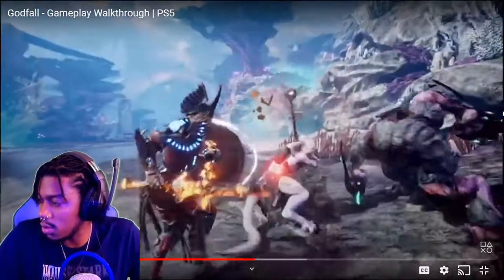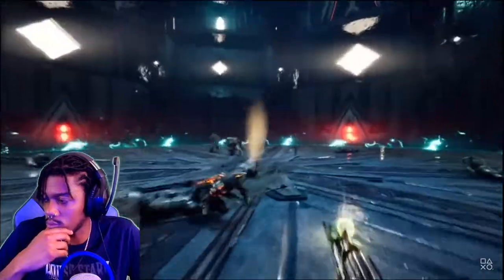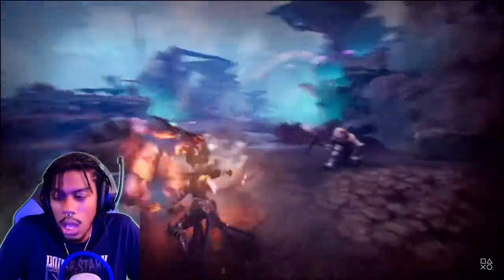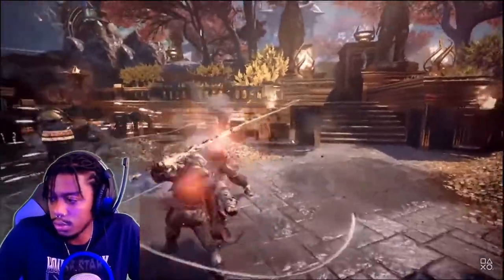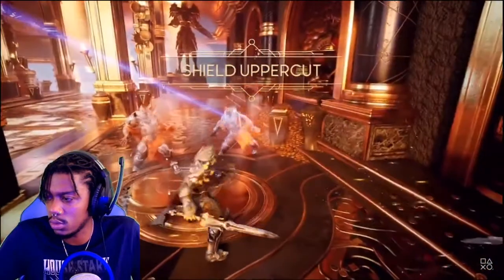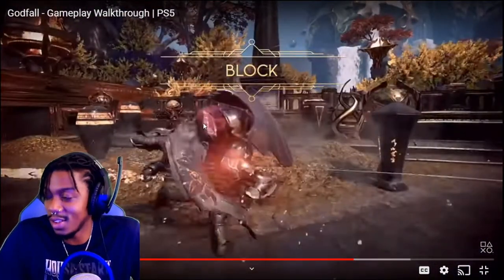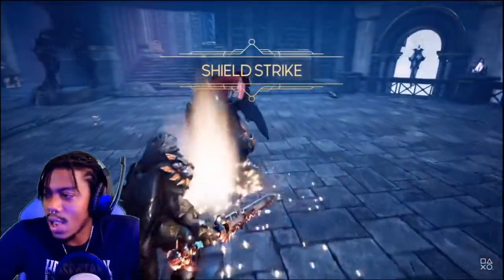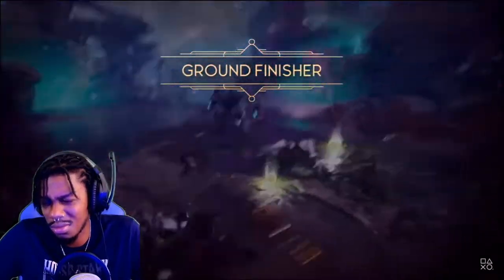Reacting to Godfall - Gameplay Walkthrough | PS5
Looks trash